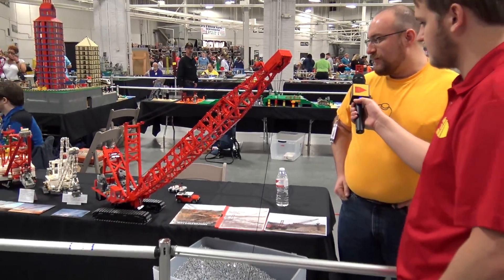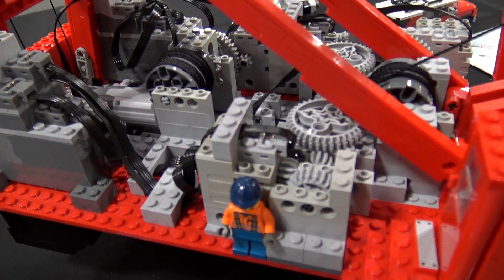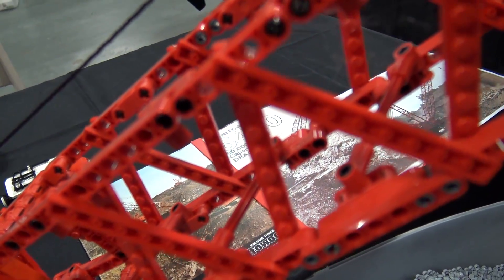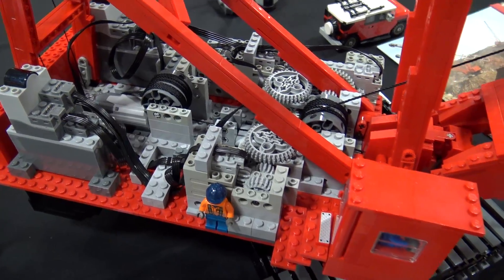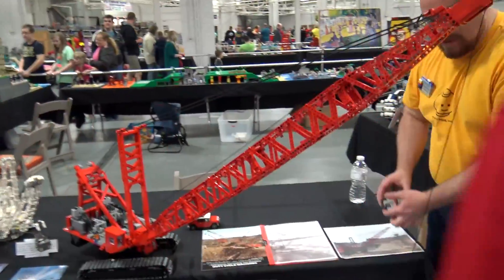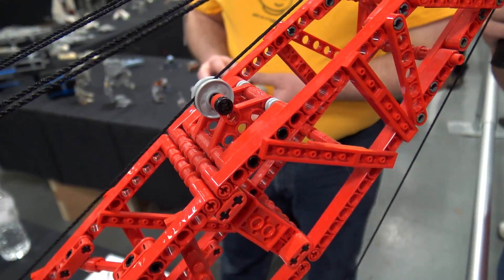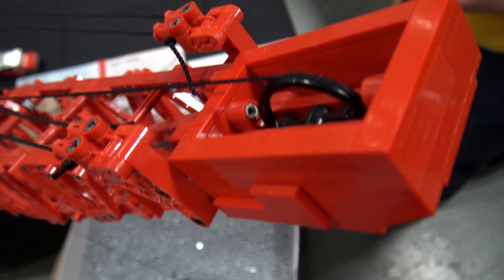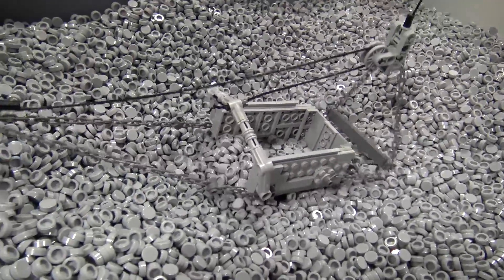LEGO motorized Manitowoc dragline crane | Brickworld Indy 2016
Beyond the Brick's Joshua Hanlon talks with Alex Taylor about his LEGO robotic Manitowoc 6400 dragline crane.

Alex says his model is 1/44 scale.